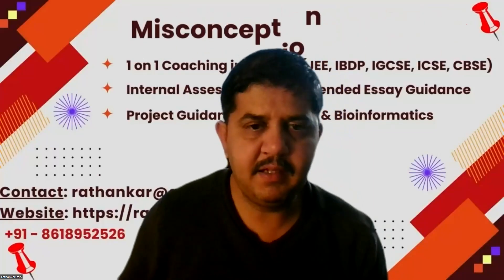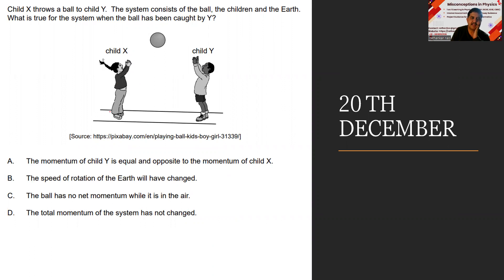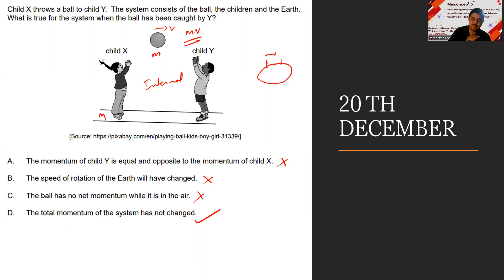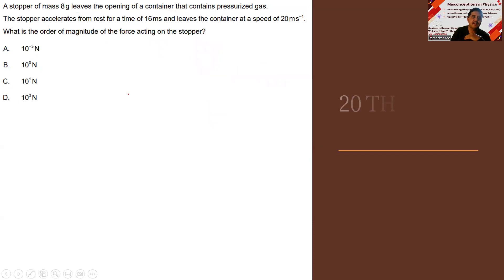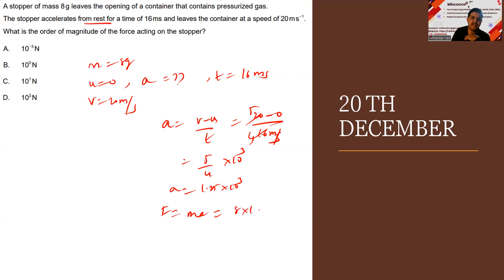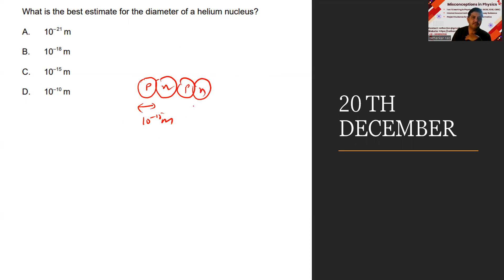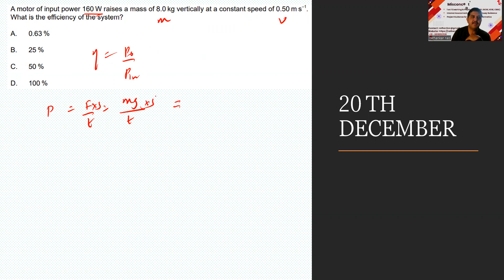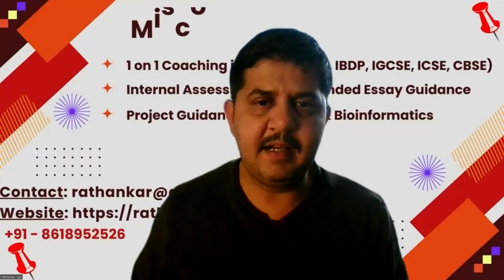HW9SOL: 21st Dec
Dear students

This video is the solution for the Sixth video (HW9: DEC 20th) , that I had posted yesterday. Watch this video and rectify the errors in the concepts that you faced while attempting the MCQs

Cheers! Links

1. IB Physics Hub

2. My Linkedin Profile

3. My Facebook Profile

4. My Instagram Profile